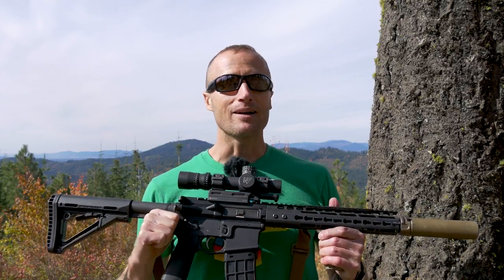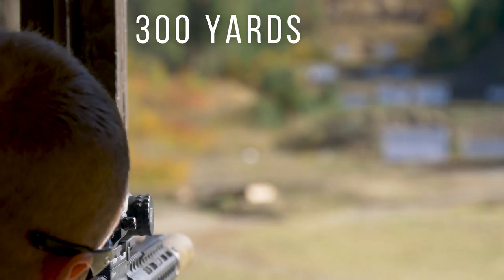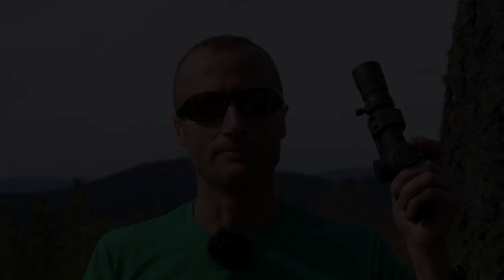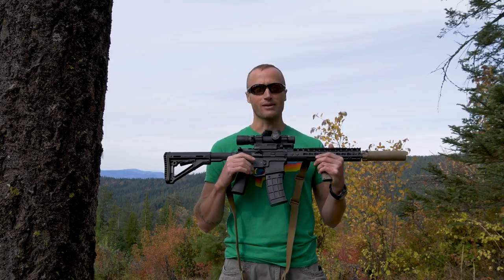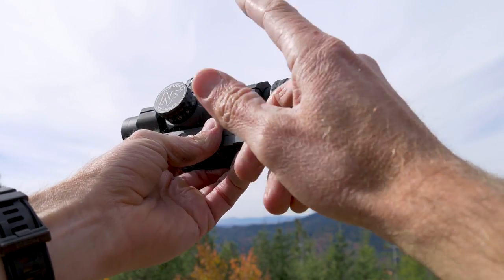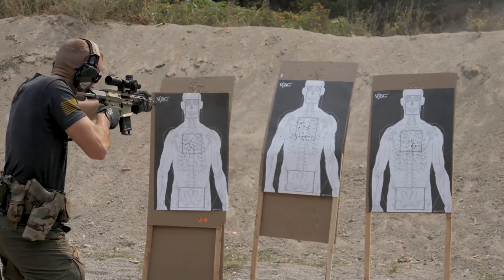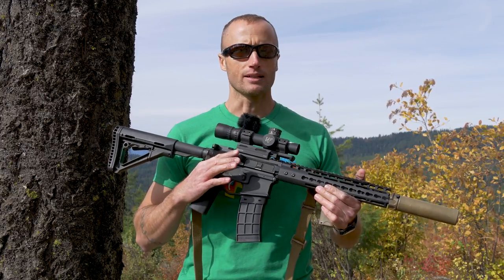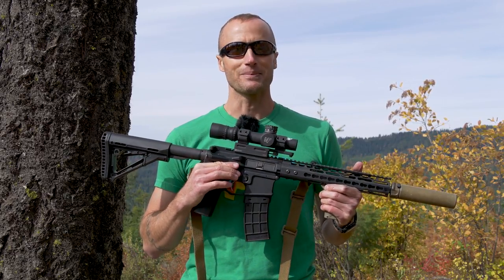Nightforce NX8 1-8 Rifle Scope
There are a lot of low power variable optics out on the market these days, but Nightforce has done something pretty awesome with the NX8 1-8 Rifle Scope.

They have managed to create a really compact  and light weight scope, but at the same time, something that spans 1x power up to 8x power.  That is significant since most optics top out at 6x power at the moment.

Additionally the Nightforce NX8 1-8 is a first focal plane scope.  While a lot of people don't care for FFP on low power variable scopes, the reticle in the NX8 lends itself well to the application.  Not to mention the incredibly bright illumination settings.

If you are in the market for a low power variable, check out the Nightforce NX8 1-8.